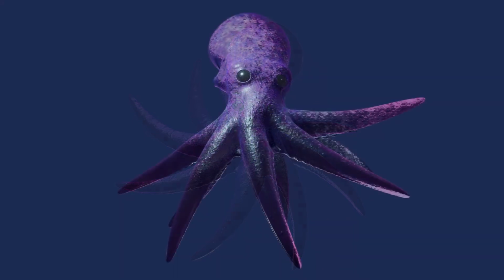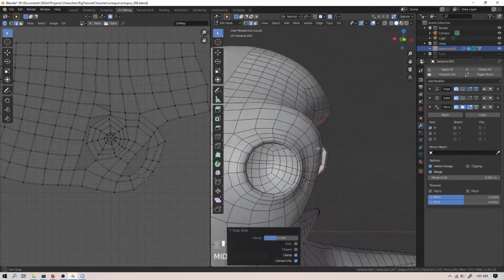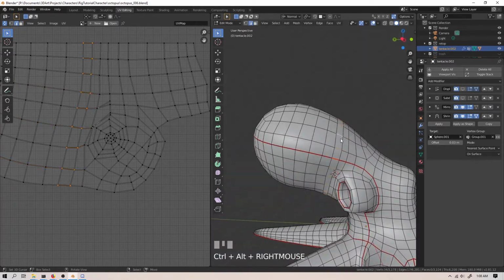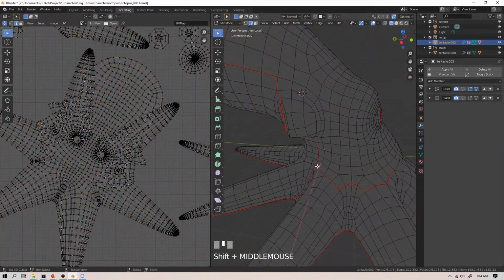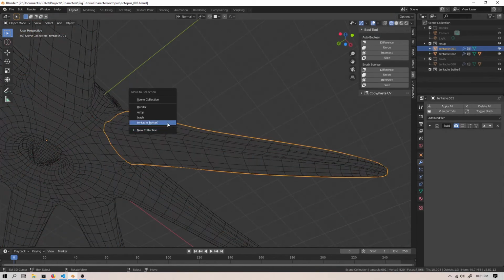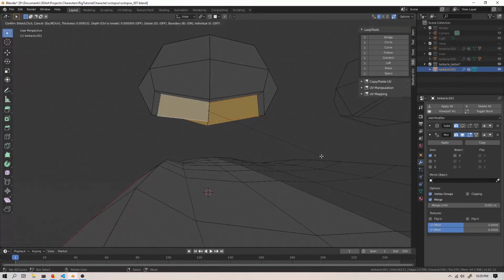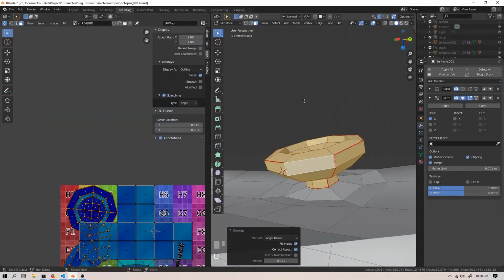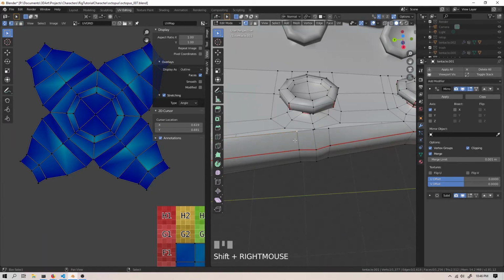Making an Octopus in Blender 2.81 #5 // INSPIRATION BLUES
In this video, I work on the UV map of the octopus before realizing I need to add suction cups to the tentacles. I talk about what I do when I don't feel inspired.